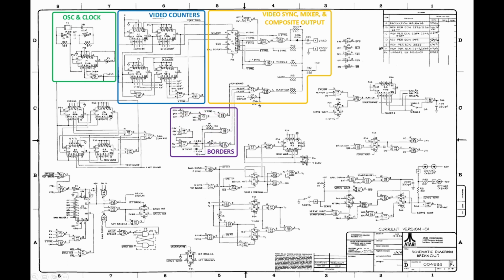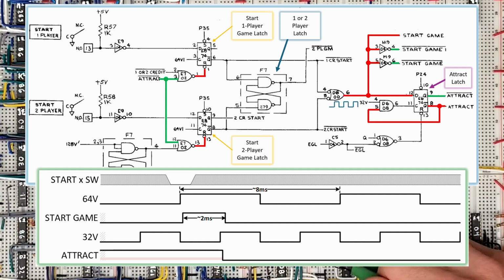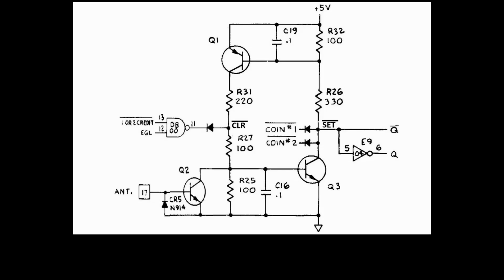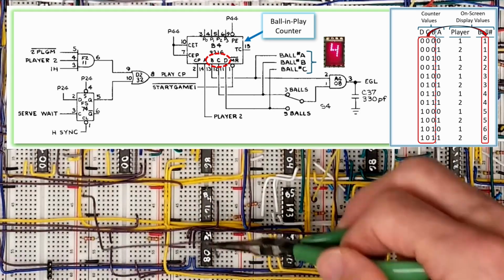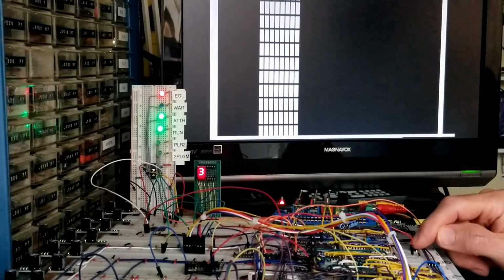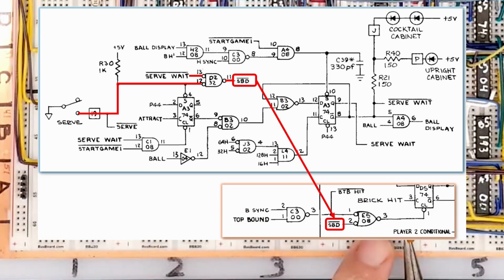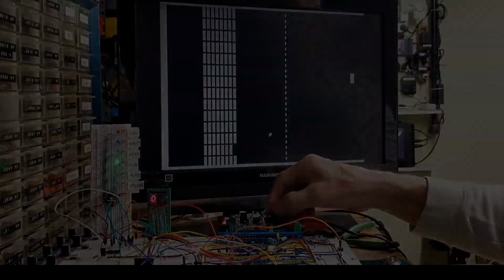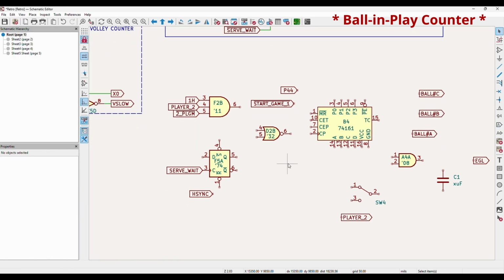Retro Atari Breakout Part 10 - Game State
Atari released their Breakout arcade game nearly 50 years ago. In this video series we learn this unique circuitry by building our own full-discrete retro version. In Part 10 we breadboard the game state logic in 4 parts: Start Switch Controls and Operational Latch on Sheet 3, and the Ball-in-Play Counter and Serve Switch Control on Sheet 1.

00:00 Intro
01:29 Start Game Switches & Logic (S#3)
05:08 Operational Latch (S#3)
09:05 Ball-in-Play Counter (S#1)
13:12 Serve Switch & Logic (S#1)
18:57 Schematic Entry